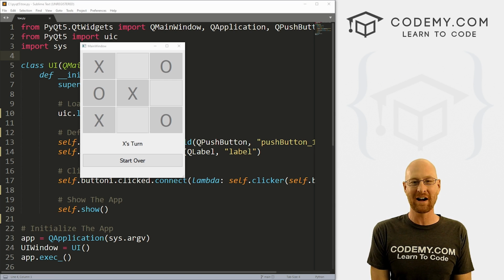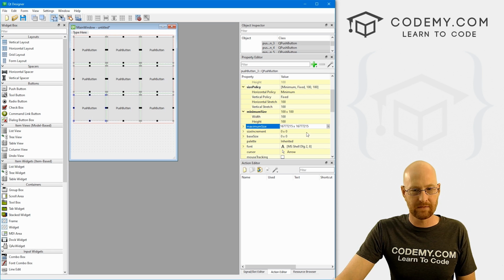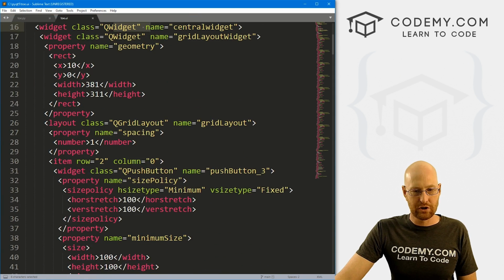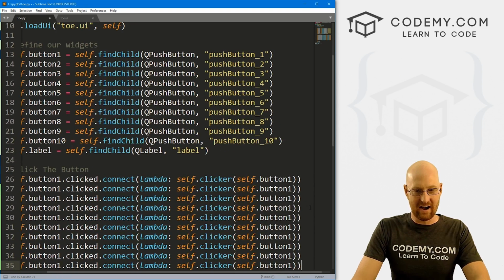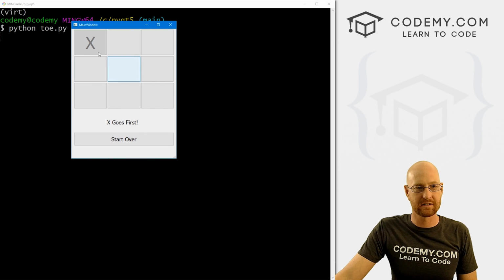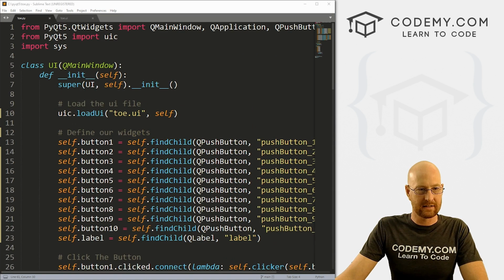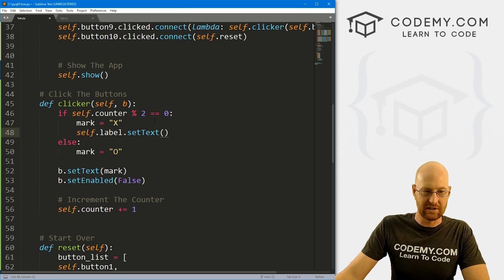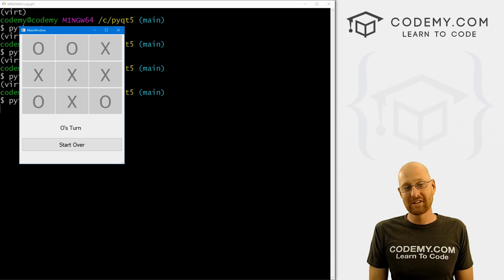Build A Tic Tac Toe Game - PyQt5 GUI Thursdays #31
In this video we'll start to build a fun little Tic Tac Toe game for PyQT5 and Python.

We'll start out in the PyQT5 Designer, where we'll use a Grid Layout to create the game area.

Then we'll write some code to put an X or an O on each button when they are clicked, and disable the button.

We'll make a counter to keep track of who's turn it is, and we'll build out a reset button that let's us start the game over.

Timecodes

0:00​​ - Introduction
0:35 - Create GUI With PyQT5 Designer
0:53 - GridLayout PyQT5 Designer
5:24 - Define Widgets In Python File
6:03 - Make Buttons Clickable
7:22 - Make Clicker Function
7:53 - Update Button Text OnClick
8:06 - Disable Button OnClick
9:39 - Reset Button
11:23 - Create Counter
11:45 - Check For Odd/Even Counter Modulus
13:02 - Increment The Counter OnClick
13:30 - Update Label OnClick
14:07 - Reset Label When Starting Game Over
14:50 - Reset Counter When Starting Game Over
15:35 - Conclusion